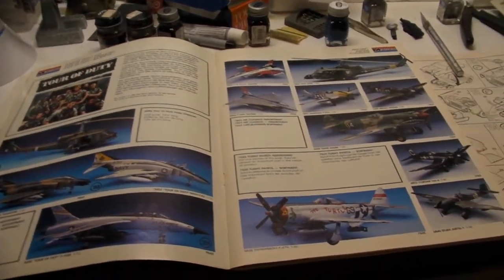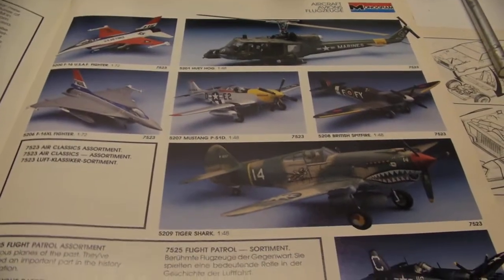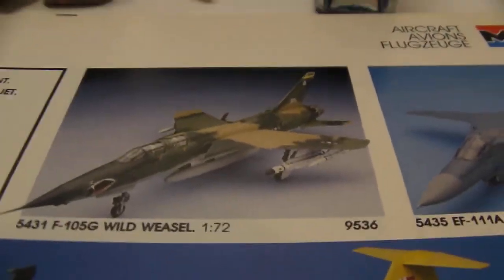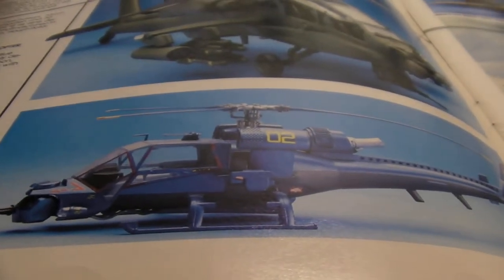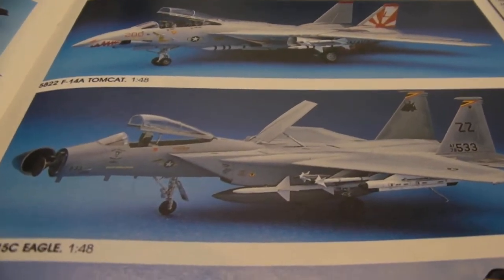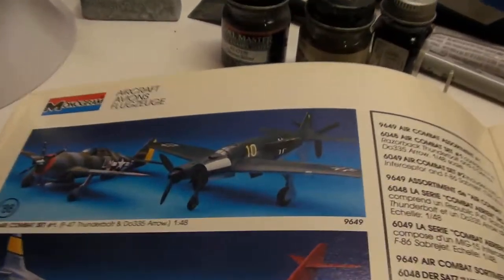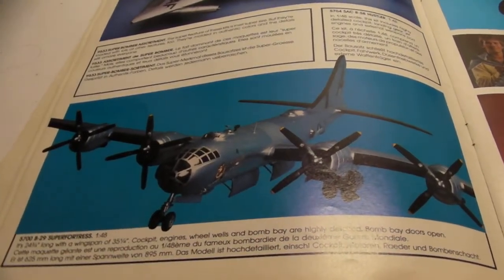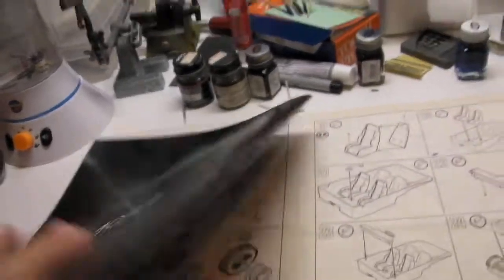1988 Monogram catalog - Aircraft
Part 2 of 2. My favorite is probably the B-58. Most unique would be the Stuka Ju87G-1